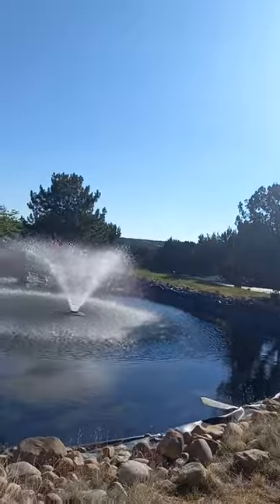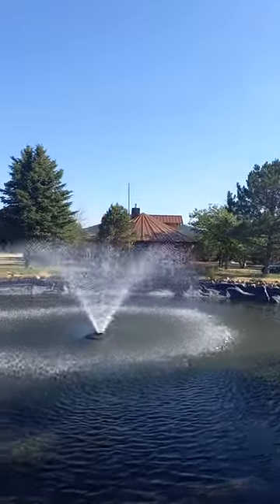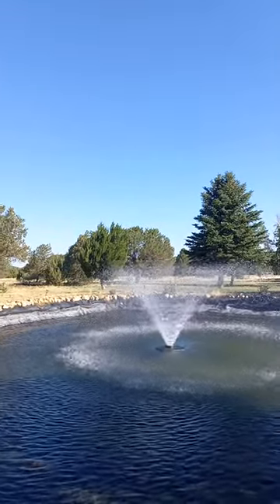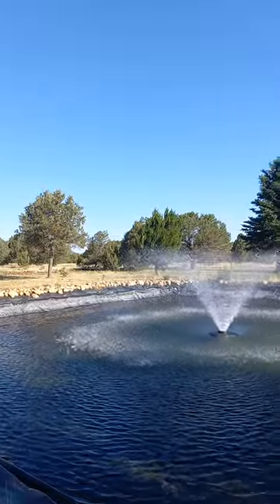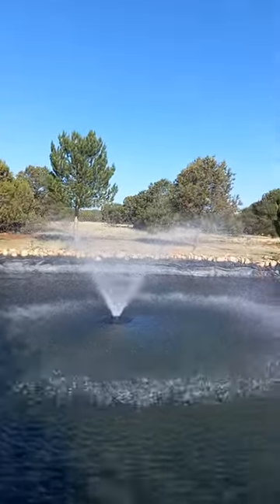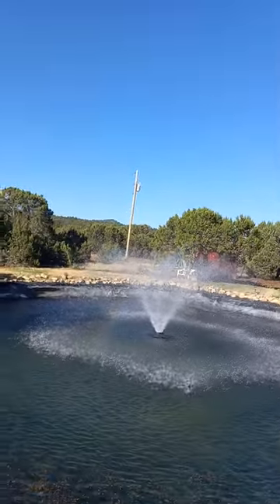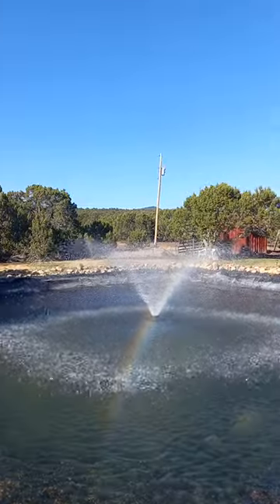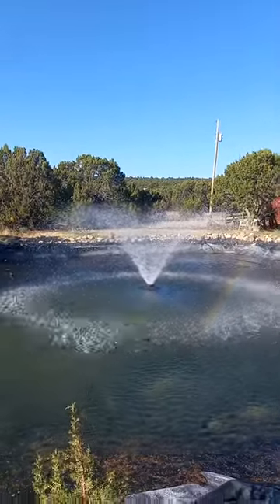Pond Fountain/Aerator Turned On